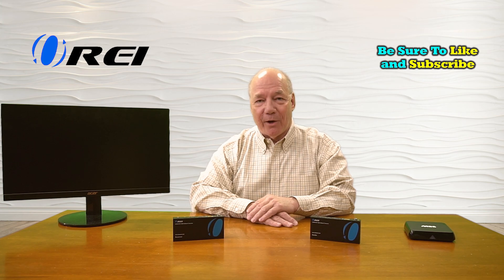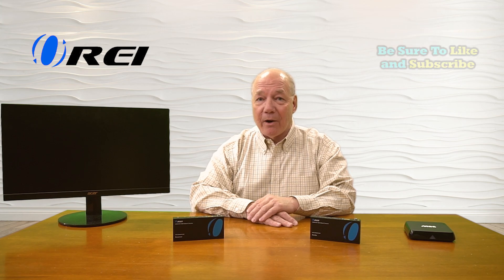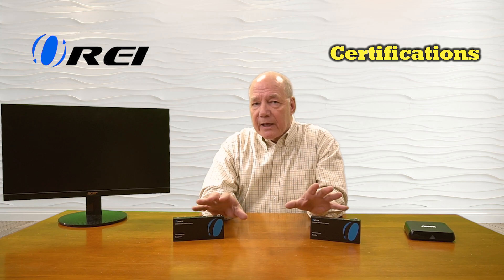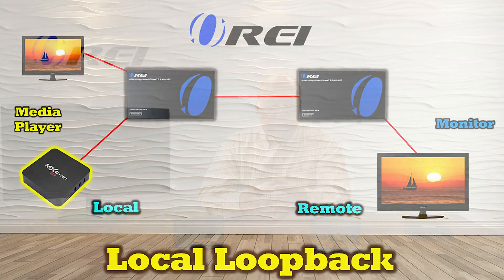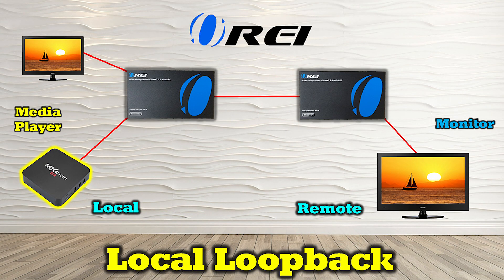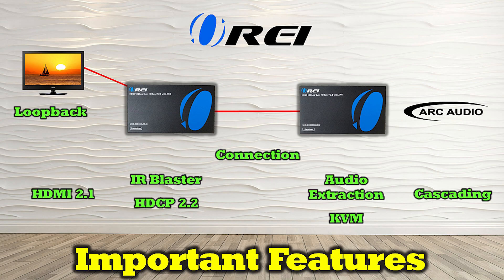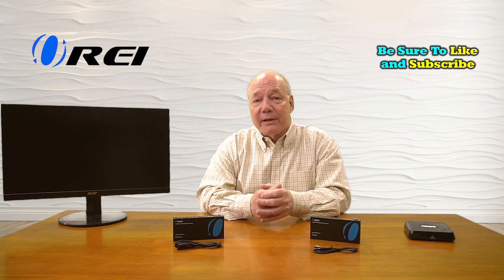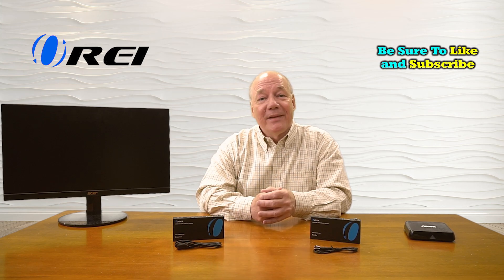Things to Look For In an HDMI Extender over LAN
This video will help you select the right HDMI extender over LAN.